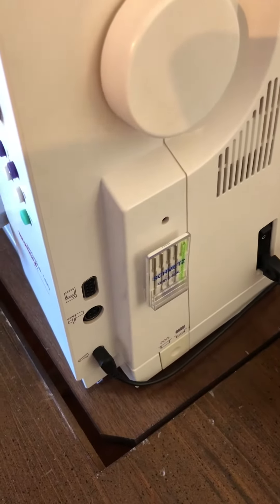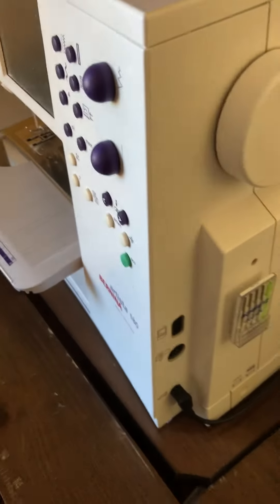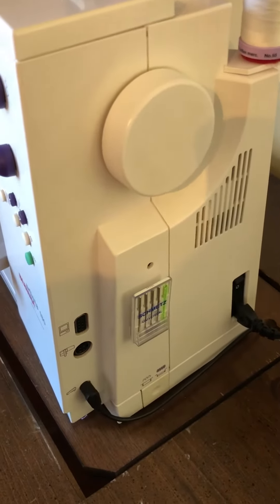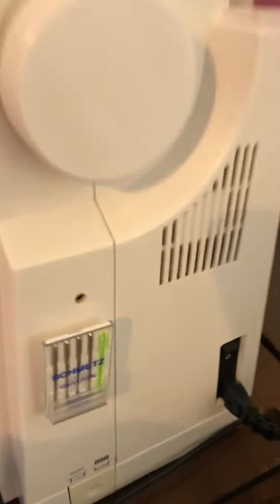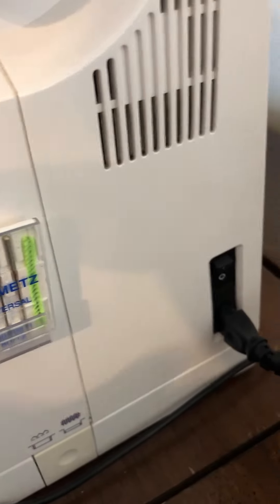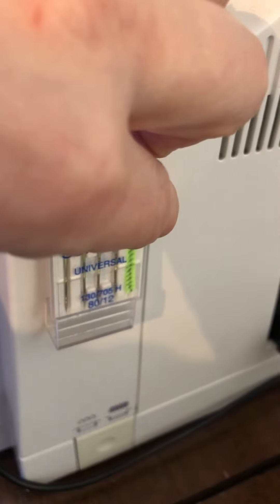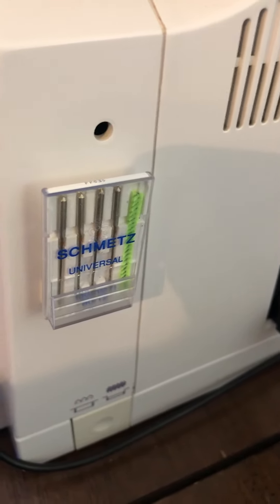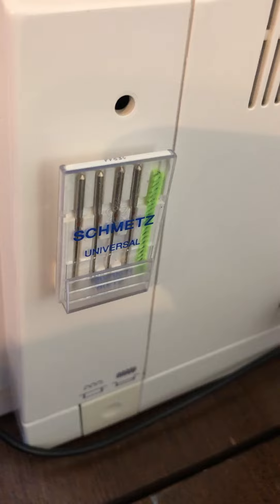Sewing machine needle organization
Sewing machine maintenance tip